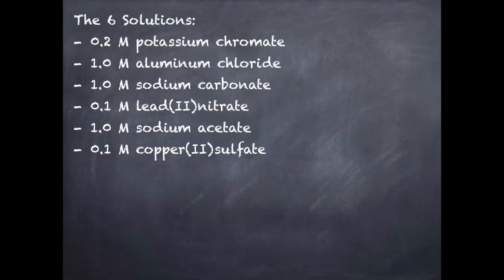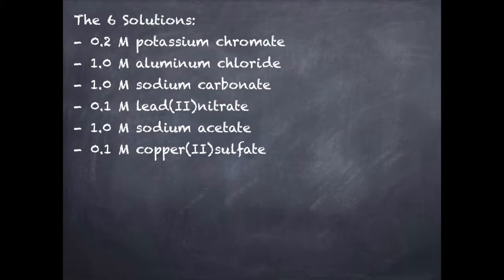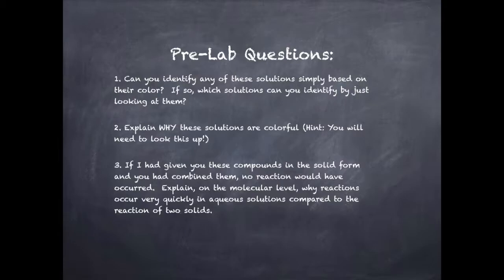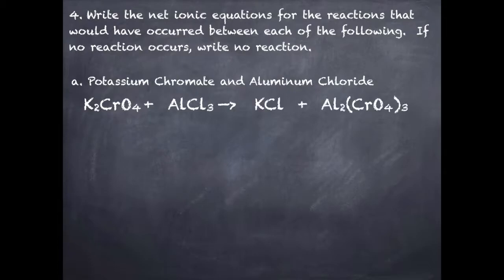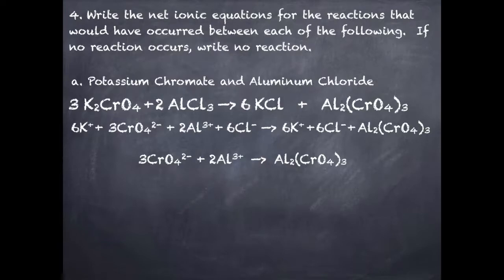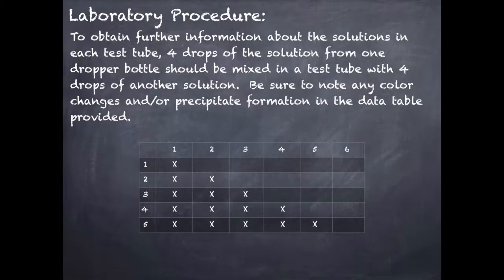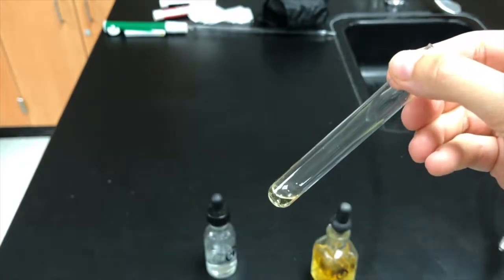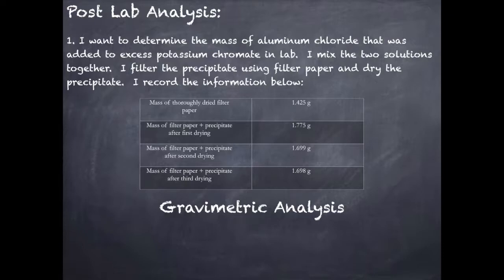AP Chemistry Lab #2 Precipitation Reactions for Qualitative and Quantitative Analysis